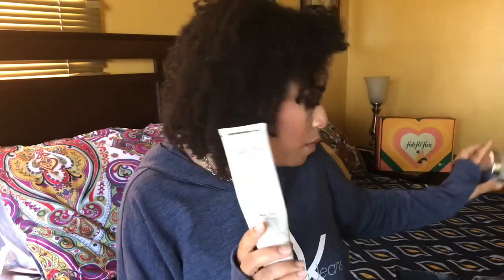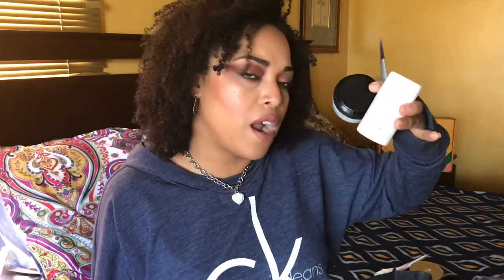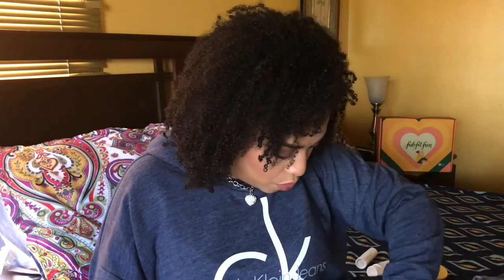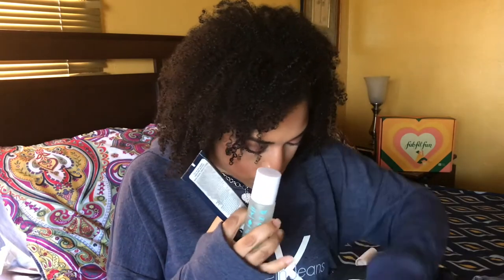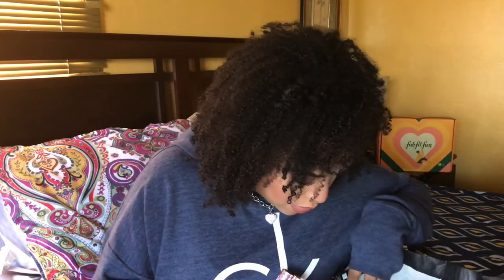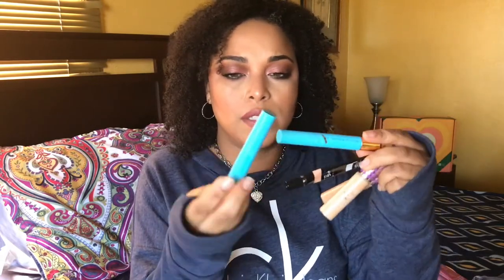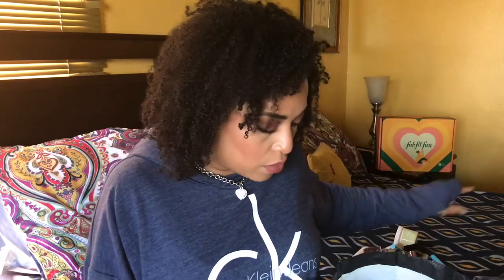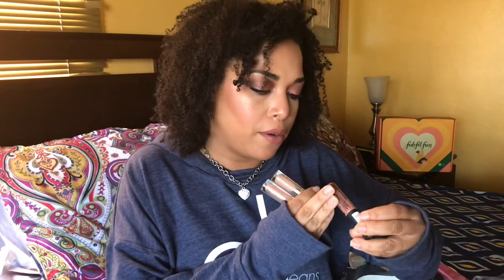SKINCARE & MAKEUP I FINISHED THIS YEAR! ~ EMPTIES #31 || MelissaQ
OPEN FOR MORE BECAUSE THE TRIBE IS LIVE!

Here is the running list of all the skincare and makeup I've finished so far! I have a few more so I will give you my final rundown on December 31st!

PRODUCTS MENTIONED:
Purlisse Blue Lotus 4 in 1 Cleansing Milk
Elemis Collagen Balm
Dermae Glycolic Anti Aging Cleanser
Dewycel Cica+ Balm
Belif Aquabomb True Cream
Schaff Moisturizer
Schaff Radiant Serum
Coola Classic Dawn Primer
Pacifica Coconut Water Rehab Cream
Becca Backlight Priming Filter
Coola BB Cream
Maybelline BB Cream Medium Deep
Pixi by Petra Glow To Go Toner Pads
Veil Cosmetics Complexion Fix Concealer 4N
Veil Cosmetics Complexion Fix Concealer 5N
Tarte Shape Tape Concealer Medium
Tarte Shape Tape Concealer Tan
Make Up For Ever Ultra HD Concealer
Eve Pearl Secret Salmon Concealer Medium
Tokyo Milk Dead Sexy
Laura Gellar Balance and Brighten
Coola Makeup Setting Spray
Miliani Setting Spray
Buxom Lip Polish Amy
Buxom Lip Polish Diamond
NYX Soft Matte Lip Cream- Abu Dhabi
Colourpop Super Shock Shadow Sequin
Tarte Tartiest Mascara

Camera: iPhone
Editing Software: Final Cut Pro X
Thumbnail Editing: Pic Monkey & Phonto